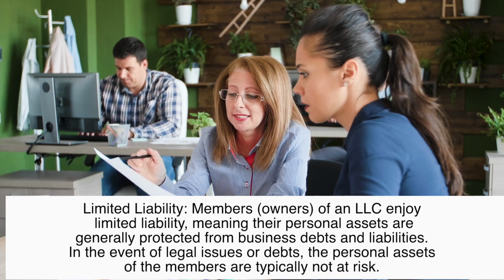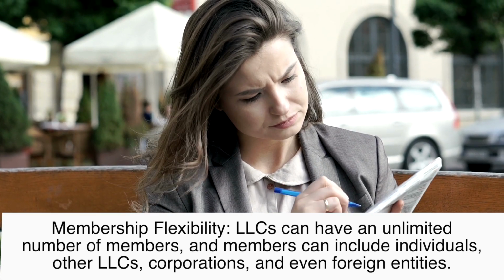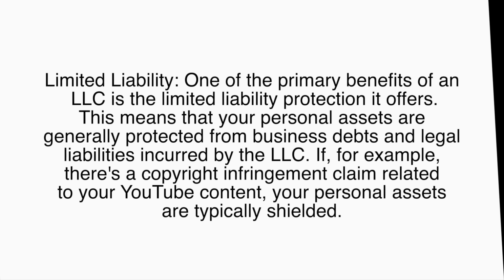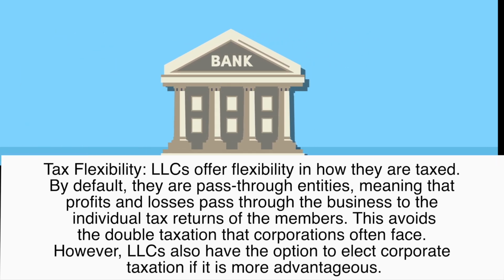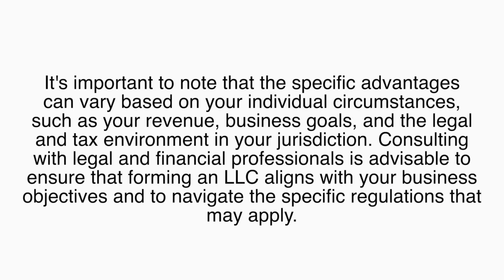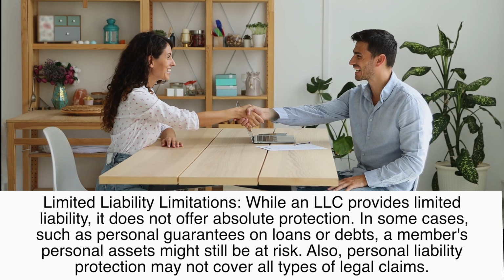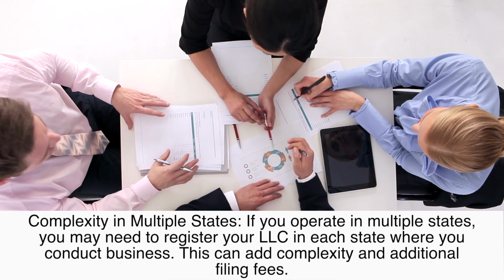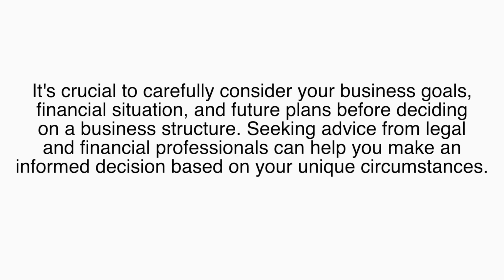What is a LLC? Do YouTubers Need a LLC?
Being an Adult Sucks

💼 Do YouTubers Need an LLC?
Find out if forming an LLC is necessary for YouTubers. We'll discuss factors like the scale of your channel, revenue streams, and the potential risks involved. Understand how having an LLC might enhance your professionalism and protect your personal assets in the dynamic world of content creation.

📈 Tax Considerations and Advantages
Explore the potential tax implications of operating as an LLC and how it may offer tax advantages compared to other business structures. Learn about pass-through taxation and the flexibility to choose how your LLC is taxed.

🚀 Making the Decision
Ultimately, deciding whether to form an LLC as a YouTuber depends on various factors. We provide insights to help you make an informed decision based on your individual circumstances and future goals.